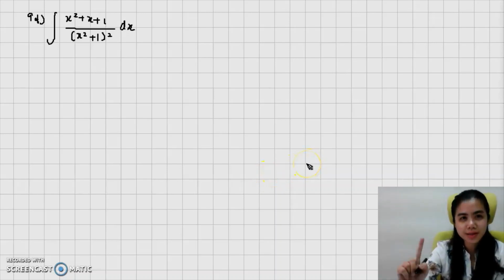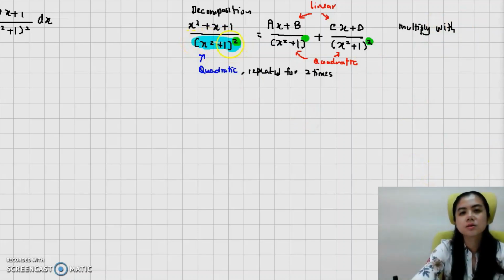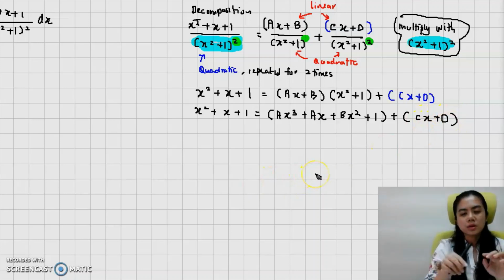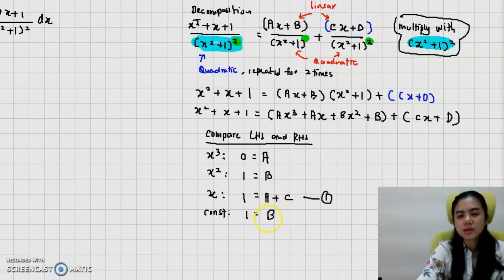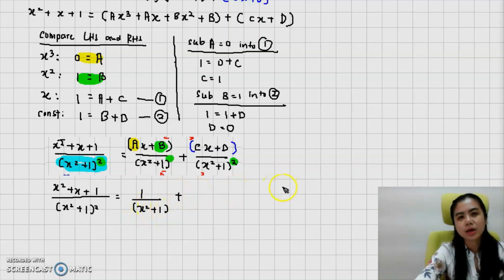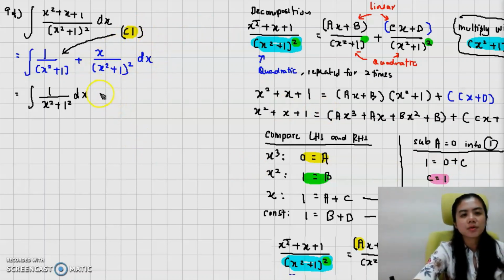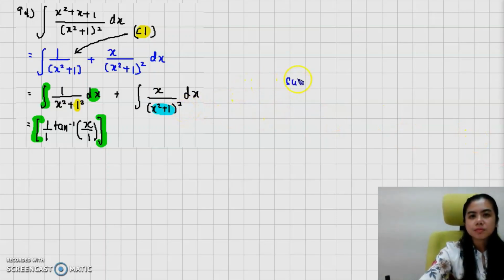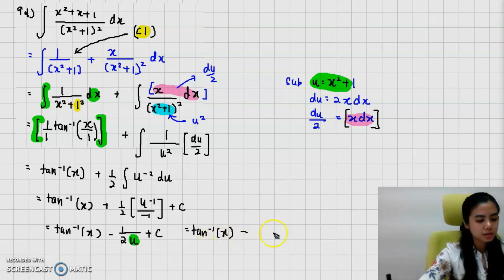Integration of proper rational function (Q(x) can be factored) type 2d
1.4 Integration of Rational Function

1.4.1 Integration of rational function (Improper rational function)

1.4.2 Integration of rational function (Proper rational function)
1.4.2.1 Q(x) cannot be factored

1.4.2.2 Q(x) can be factored